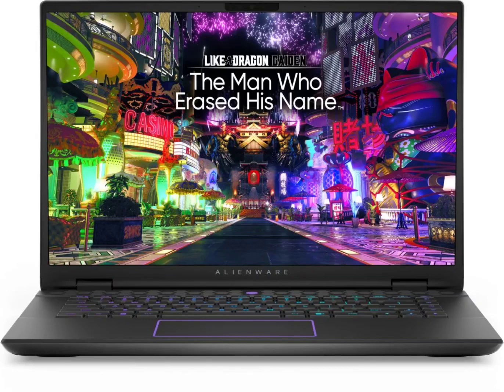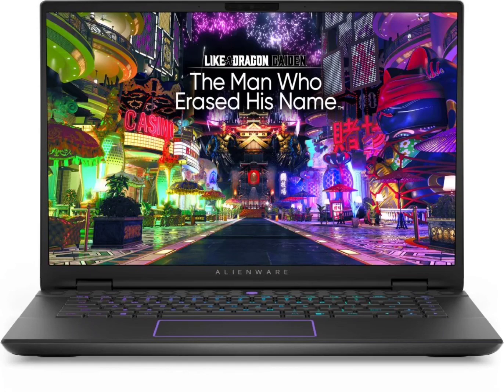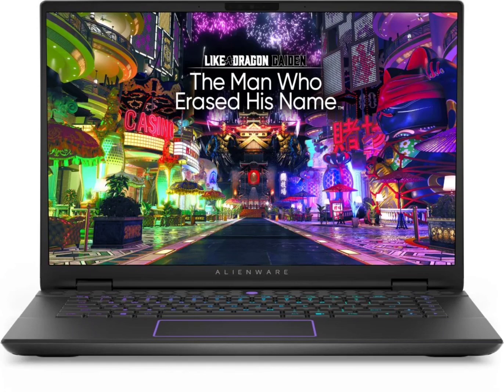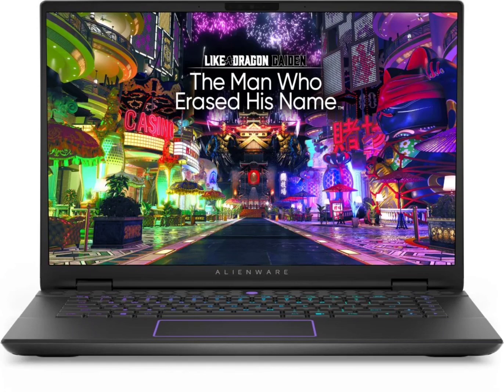Alienware M16 R2 pricing & launch date announced, features Core Ultra 9 CPU & RTX 4070 GPU.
After its initial teaser last week, the Alienware M16 R2 Gaming Laptop is now set to launch on Amazon India on April 9, 2024, with pre-orders now open. Ahead of the official launch, the brand has revealed this laptop’s different price points and configurations.